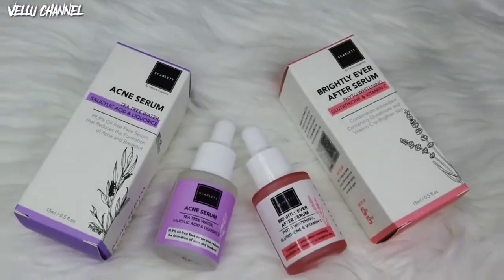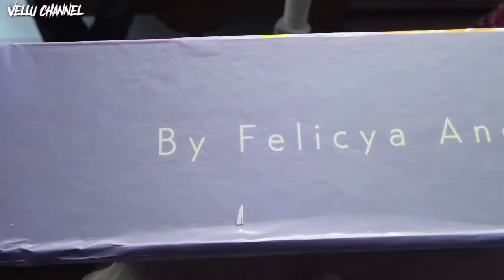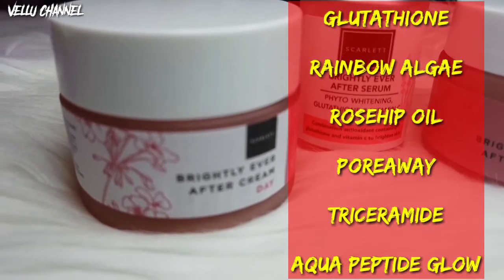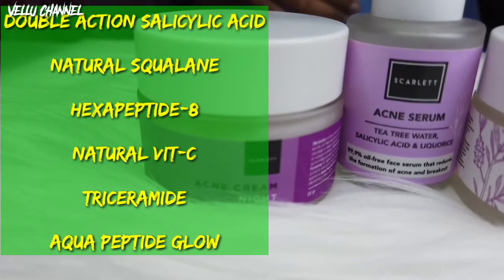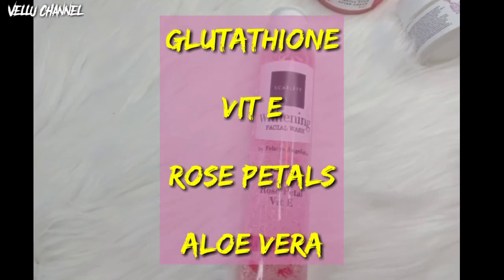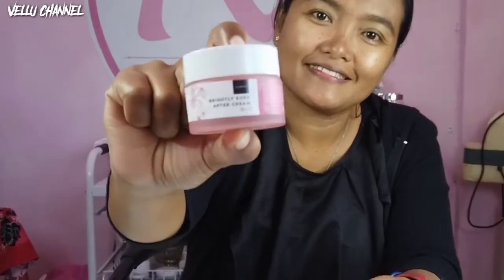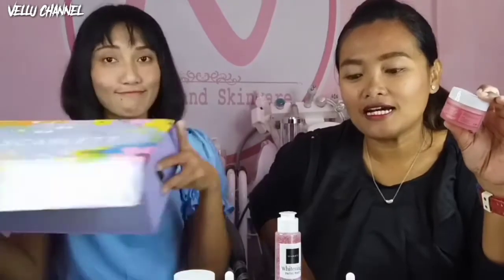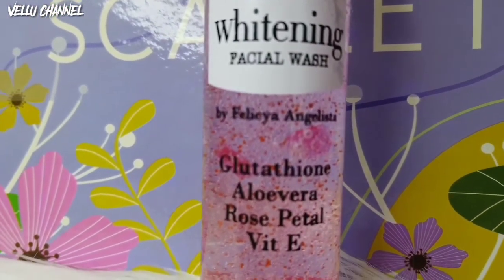REVIEW PRODUK SCARLETT DAY AND NIGHT CREAM